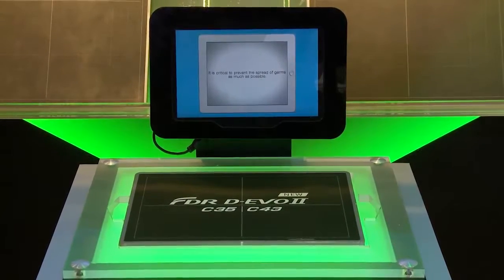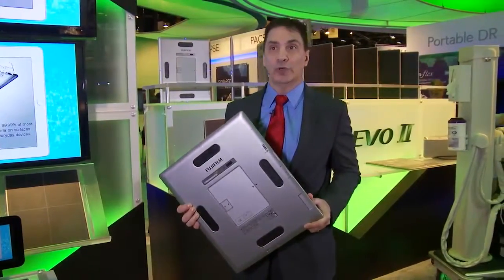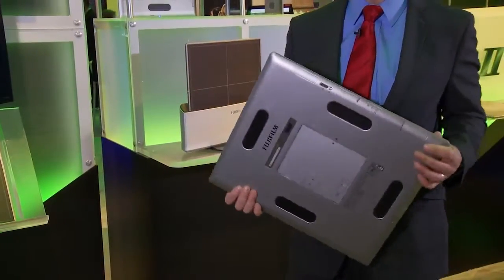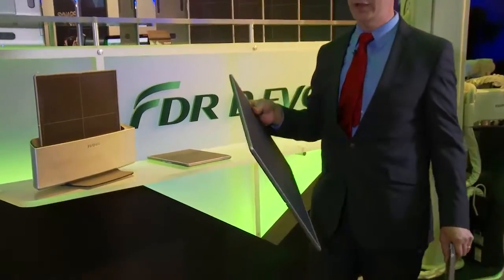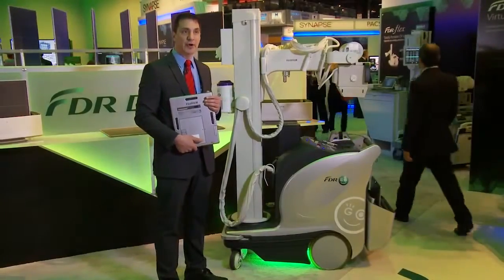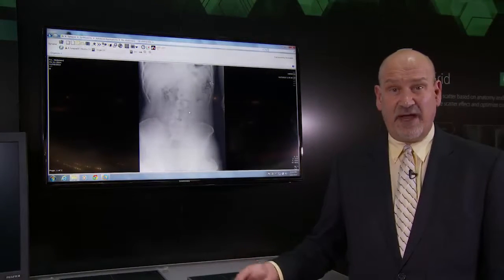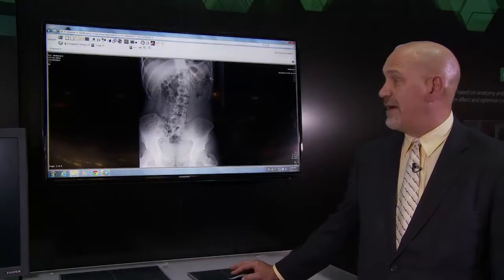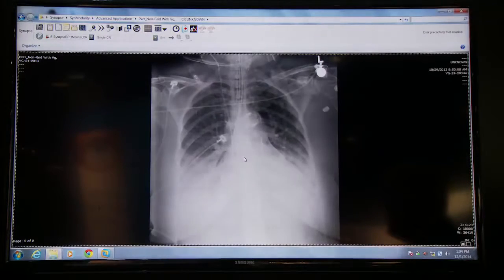Fujifilm Highlights DR X-ray Advances at RSNA 2014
Learn more about the new FDR D-EVO II and Virtual Grid